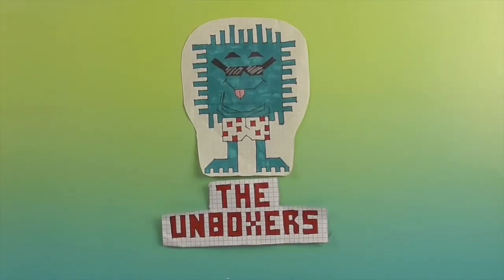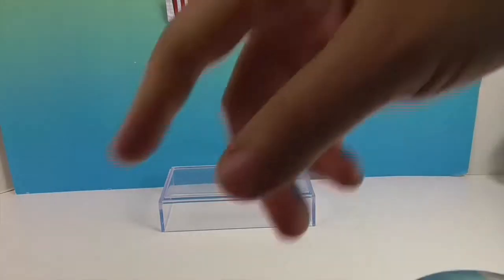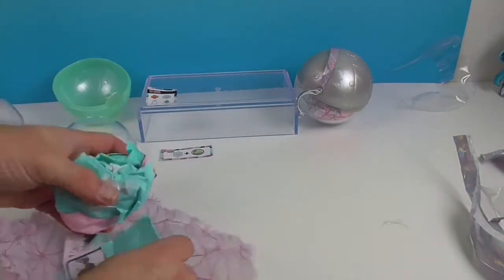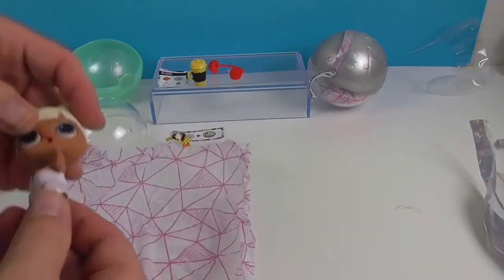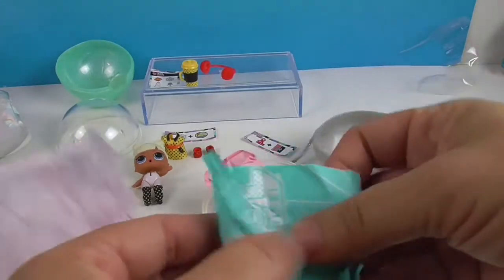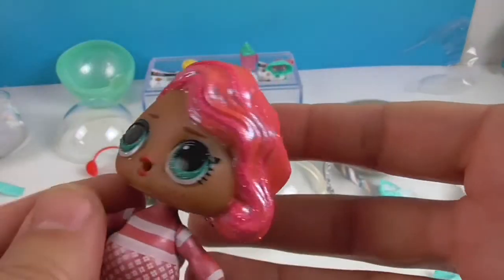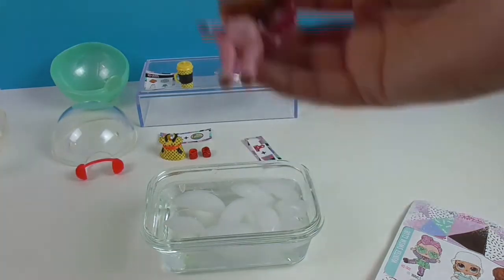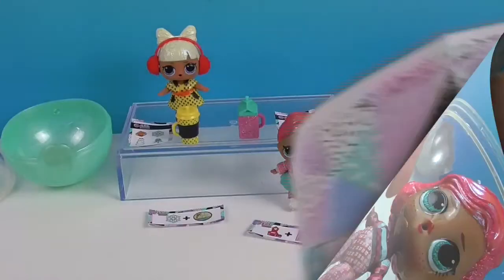LOL Surprise Present Surprise Winter Chill Dolls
We are so excited to share this with you! With winter on the way finding these LOL Surprise Dolls with the winter chill theme is just awesome.  There are 8 to collect currently and each doll comes with 10 Surprises including clothes, bottles and cool, winter sport themed accessories!.  Check them out they are super adorable.